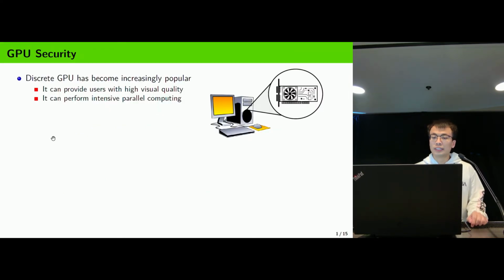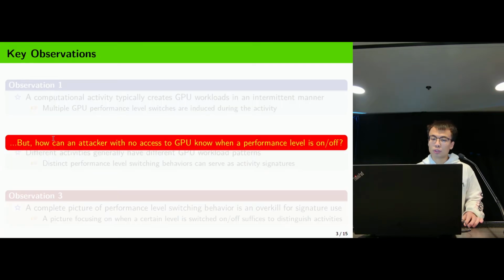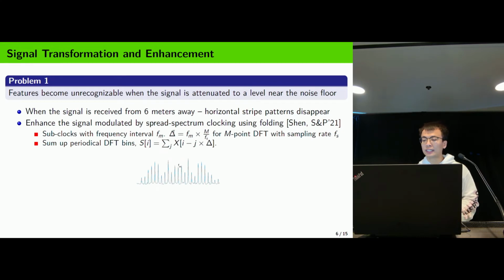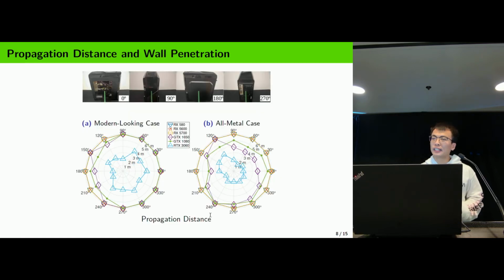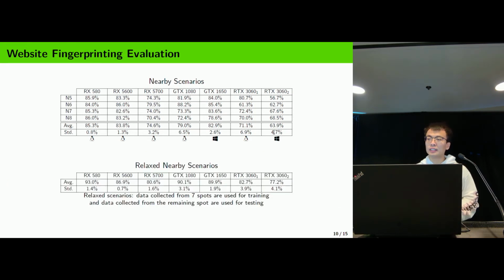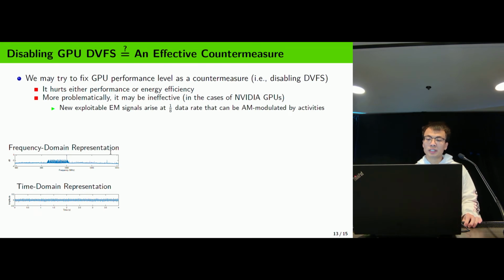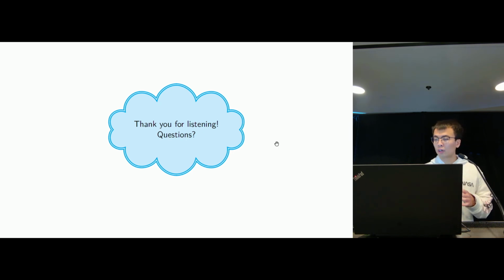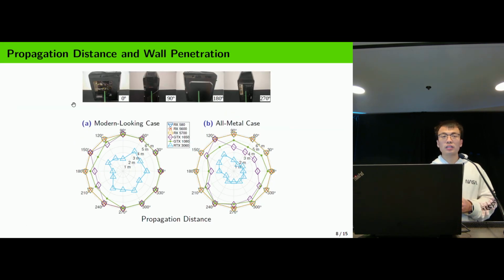Graphics Peeping Unit: Exploiting EM Side-Channel Information of GPUs to Eavesdrop on Your Neighbors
Zihao Zhan (Vanderbilt University), Zhengkai Zhang (Clemson University), Sisheng Liang (Clemson University), Fan Yao (University of Central Florida), Xenofon Koutsoukos (Vanderbilt University)